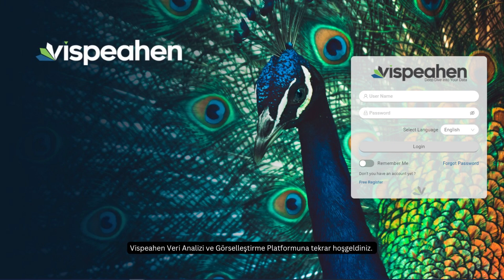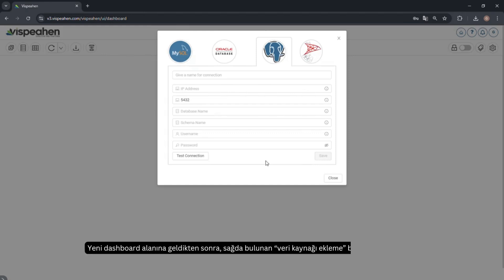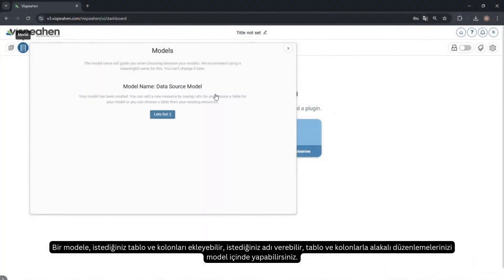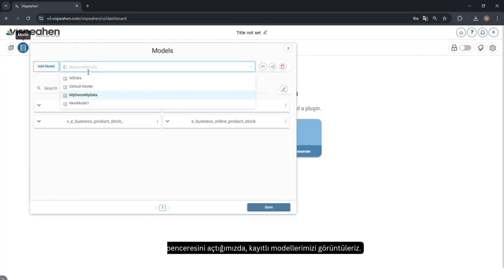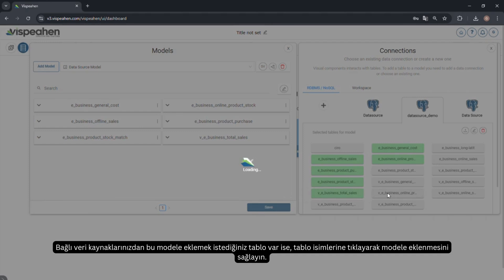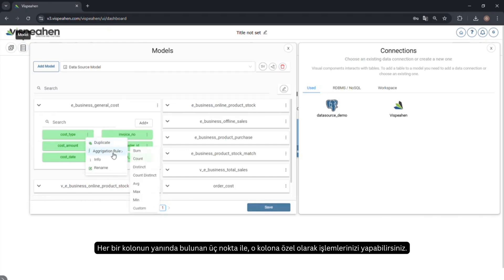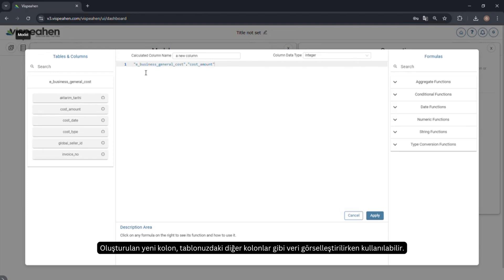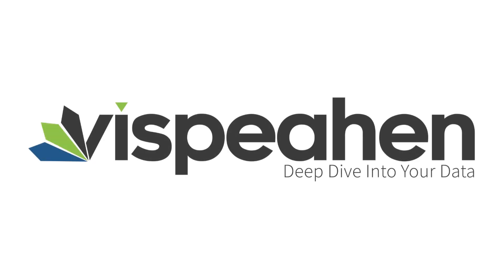Manage the Data with Vispeahen / Vispeahen ile Veriyi Yönet (Part 1)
Hi there!

We continue our series of introductory videos about Vispeahen Data Analytics and Visualization Platform. If you haven't watched the previous videos yet, you can click the link to access them all.

Our sixteenth video, "Manage the Data" is now live!
Herkese merhaba!

Veri Analizi ve Görselleştirme Platformu Vispeahen hakkında tanıtıcı video serimiz devam ediyor. Önceki videoları henüz izlemediyseniz, tümüne erişmek için linke tıklayabilirsiniz.

On altıncı videomuz, “Veriyi Yönet” yayında!

00:00 Introduction
00:20 Data Source Connection
00:42 Create a model
02:03 New Column